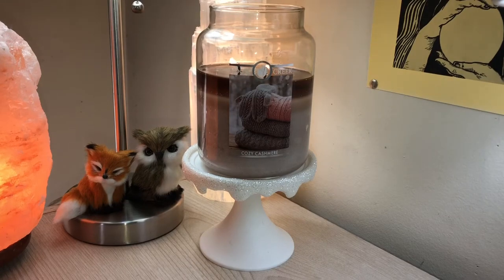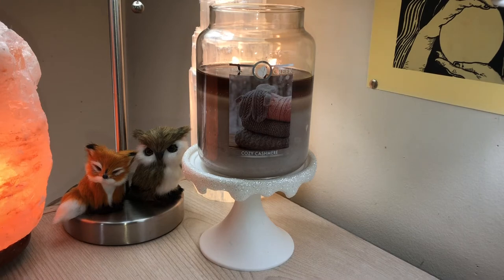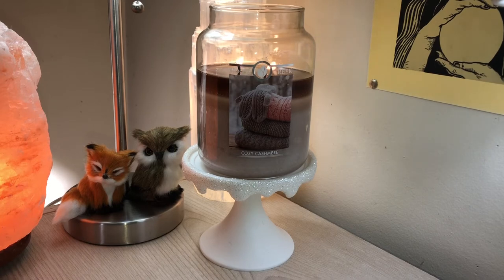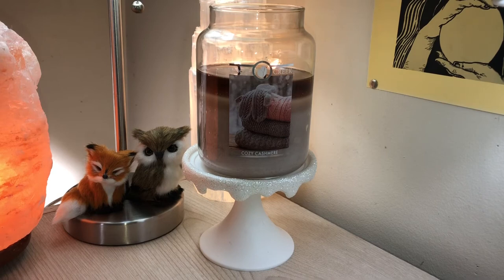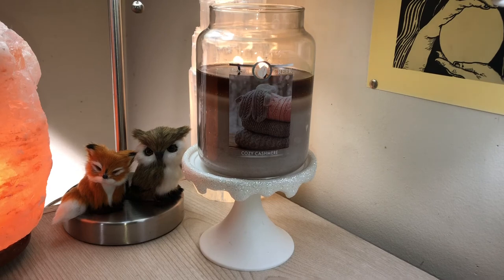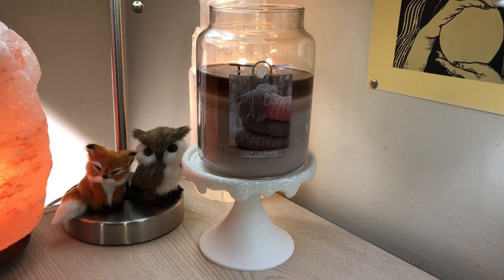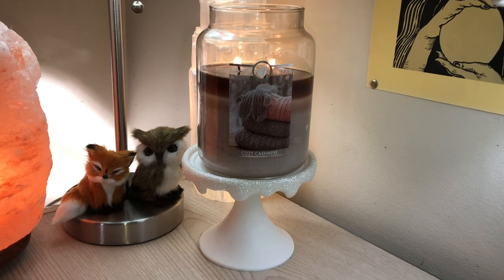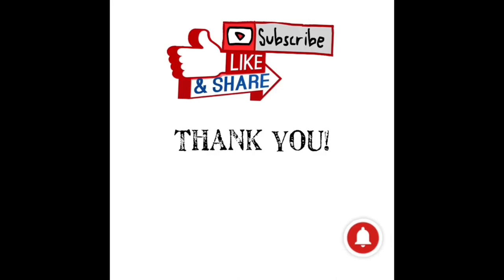Candle Review: Cozy Cashmere — Goose Creek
This was my favorite fragrance of the large jars that I received so I went with this one first. It’s really nice but I just wish it was stronger. Much love. 💚